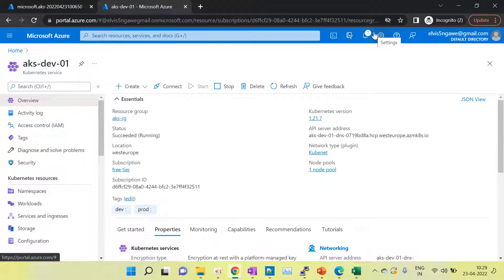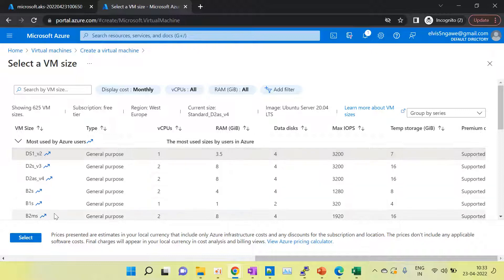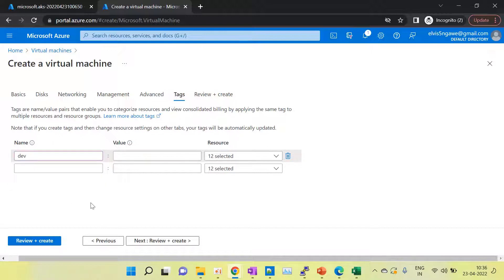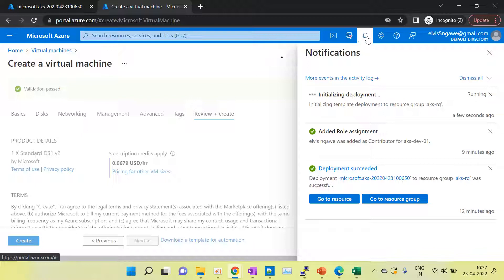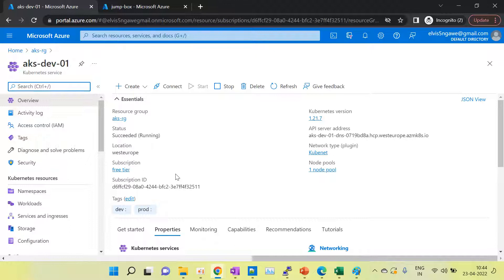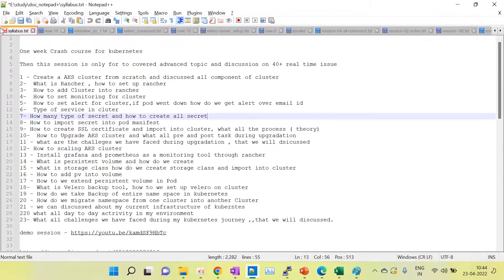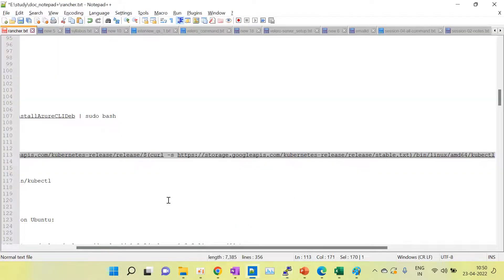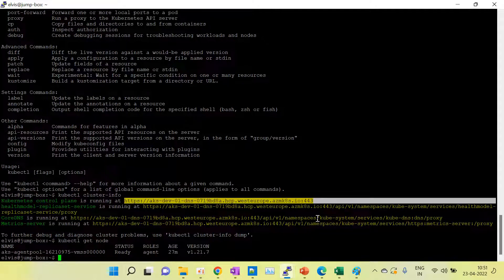How do we connect Kubernetes cluster from local machine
IF YOU WANT TO GET MORE DETAILS ON THIS, KINDLY PING ME.

- Session -03 - Part -02 | basic Command in Kubernetes

Additional

- How do we setup AKS cluster from scratch

- Install kubectl on linux machine

- Insatll Azure CLI in Ubuntu

- How do we connect AKS cluster

h

Hi, does anyone want to learn real time production Kubernetes issues with solutions, I am working on Kubernetes in Level 5 MNC company, i have Created more than 20 plus real time based on kubernetes production issue lists with solutions and RCA. I have noted all the issues what I faced during my job journey in Kubernetes.
This session will be helpful for those folks who has good knowledge about Kubernetes but don't have a chance to get a job in Kubernetes or no prior knowledge about real time scenarios in industry, due to the lack of this thing they are not confident during the interview. I have explained about Kubernetes infrastructure and Day to day task in Kubernetes , what type of challenge we faced in Kubernetes project that i have explained. I will share 50+ Interview QS and scenario based question and Resume preparation for Kubernetes profile.
if you are interested to learn kindly ping me over my

- SCENARIO BASED INTERVIEW QUESTION WITH ANSWER BASED ON KUBERNETES PRODUCTION ENV.

1 - ONE OF POD HAVING IMAGE PULL BACK OFF ERROR ON KUBERNETES CLUSTER

2 - How do we extend Persistent Volume on EXISTING Pod application

3 - How do we setup Backup and Restoration on Namespace and Pod level Backup on Kubernetes Cluster Using VELERO Backup Tool.